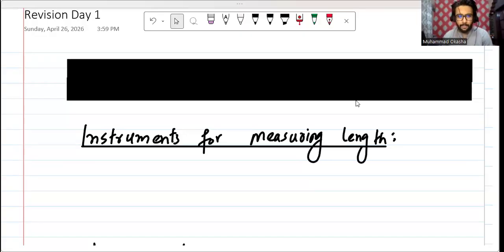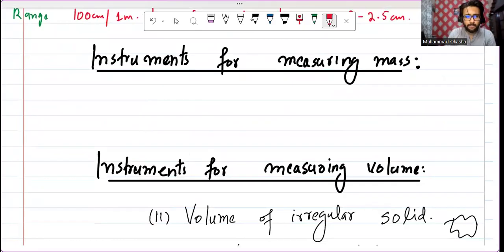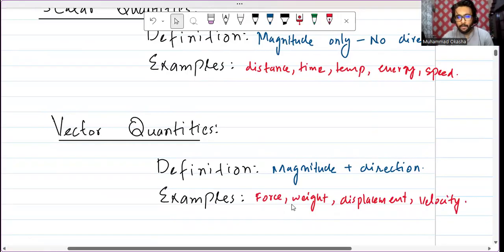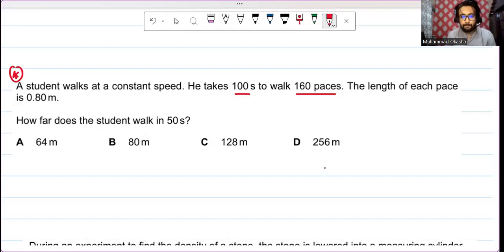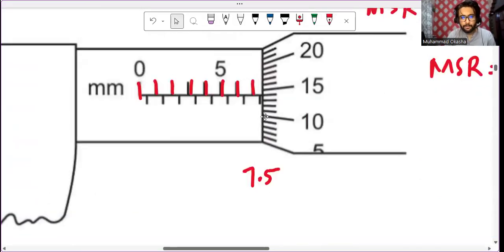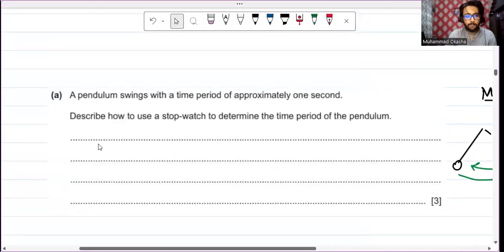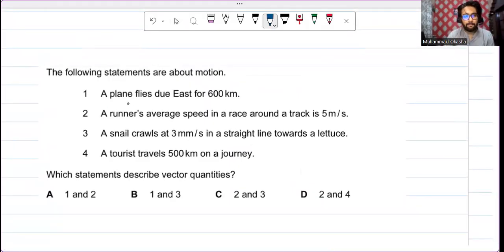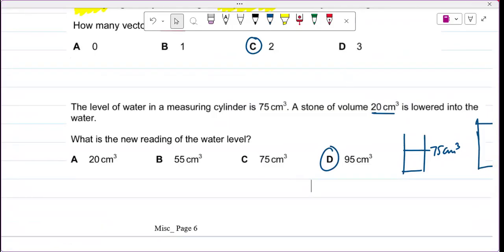1.1 Physical Quantities and Measurement | Topical Past Paper Practice | OL/IGCSE Physics (5054/0625)